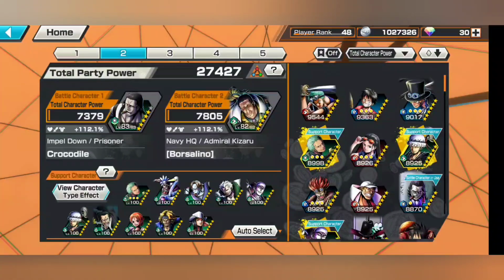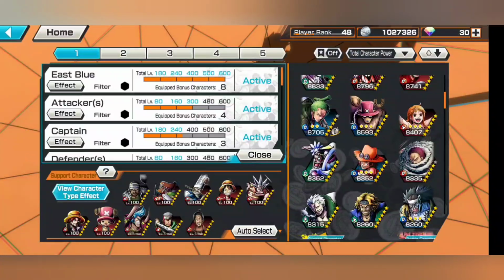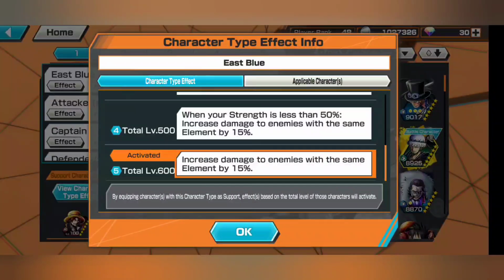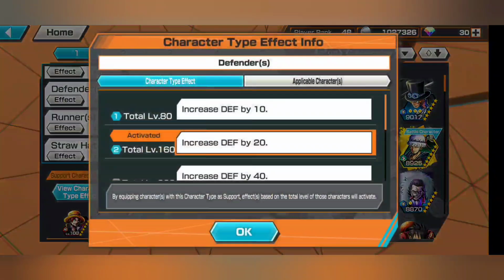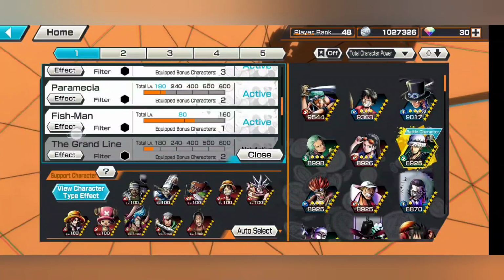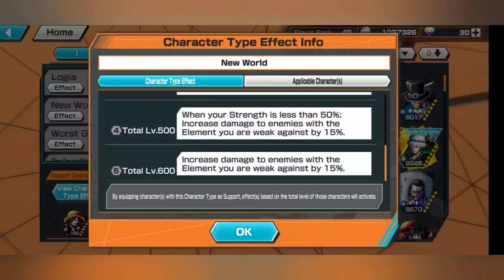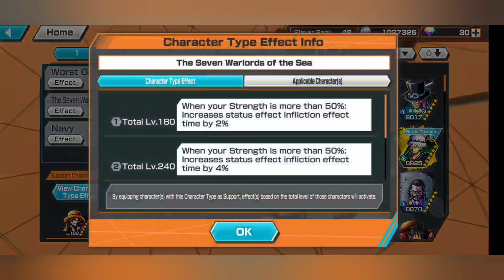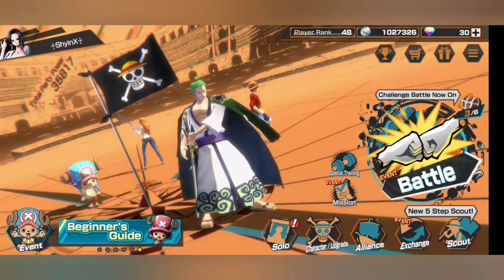Support Character Type Guide! Which Type Effect Is Better? | One Piece Bounty Rush